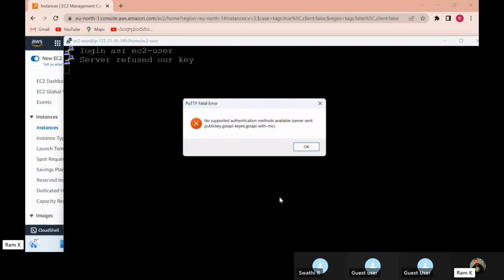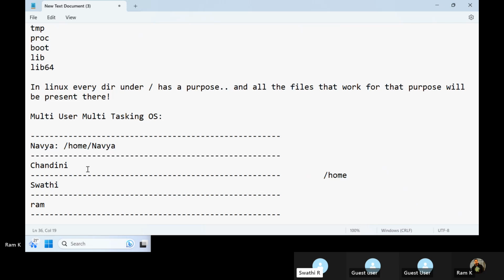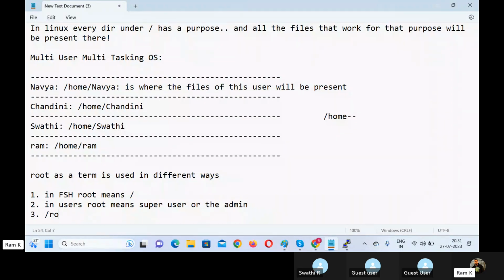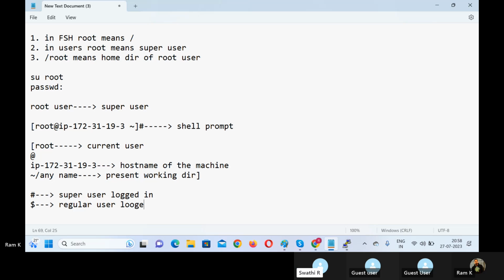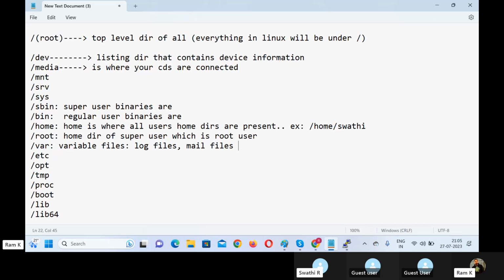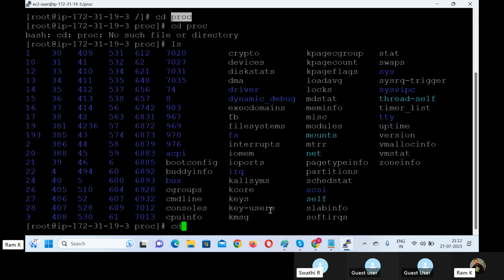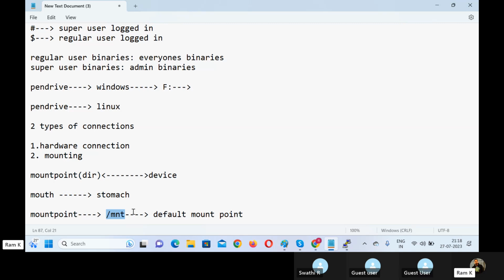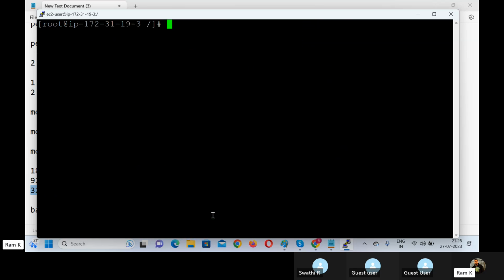Class 5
This DevOps Master’s Program makes you proficient in DevOps principles like CI/CD, Continuous Monitoring and Continuous Delivery, using tools like Puppet, Nagios, Chef, Docker, Git & Jenkins. It includes training on Linux, Python, Docker, Azure DevOps & AWS DevOps Certification Training. In this Master program in DevOps training and certification to professionals and corporates on Deployment and automation using DevOps tools – Linux, AWS, Python, Ansible, GIT, Jenkins, and Docker. The main goal of the Certified DevOps Master course is to share a deep understanding of DevOps right from the cultural change and leading to an understanding of various roles & responsibilities, cross-functional team structure, and the importance of automation for achieving benefits from successful DevOps implementation.